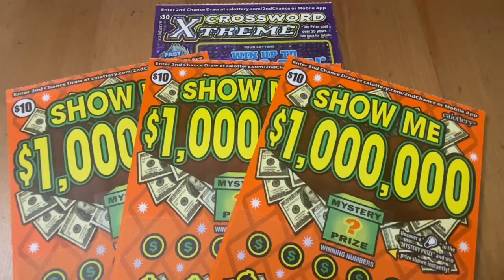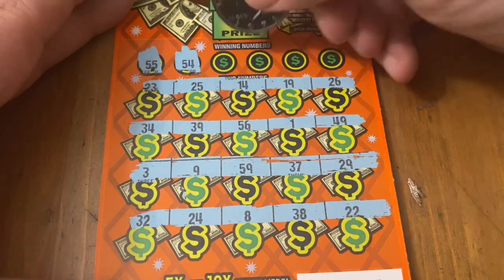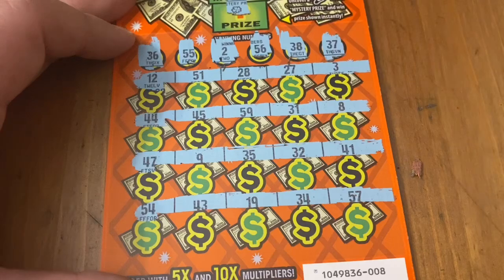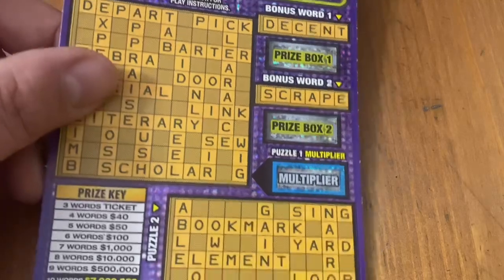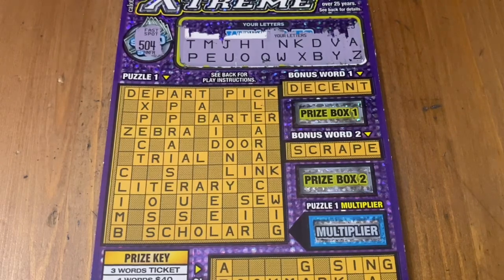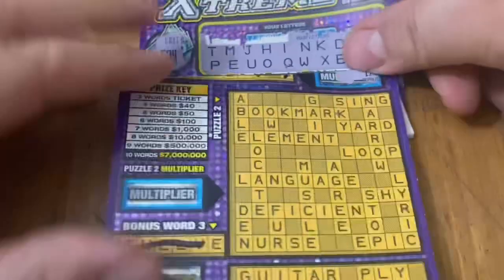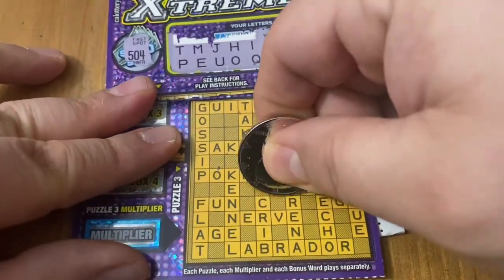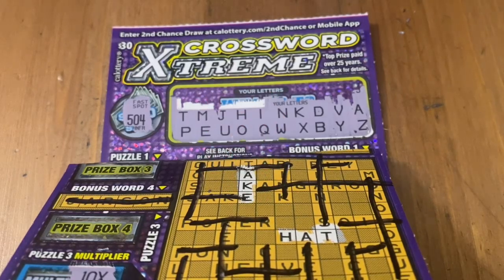Crossword Xtreme & Show Me a Million Tickets‼️ California Lottery Scratchers🤞🍀🍀🍀